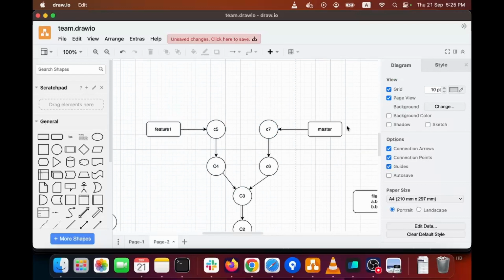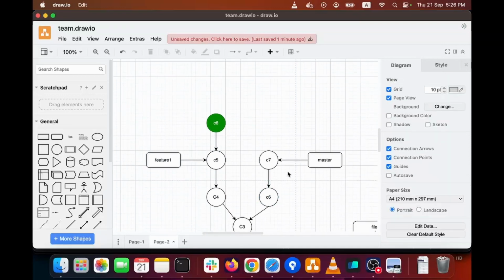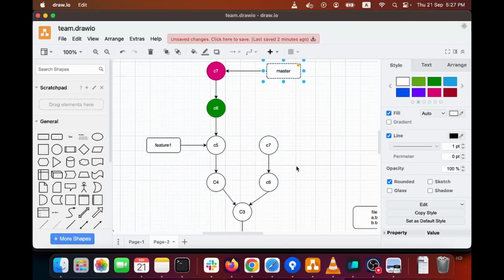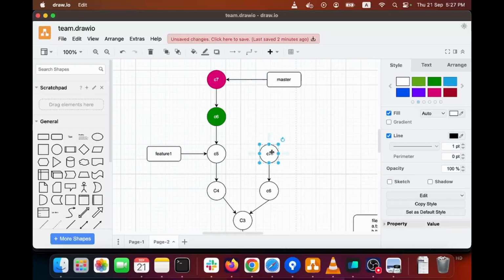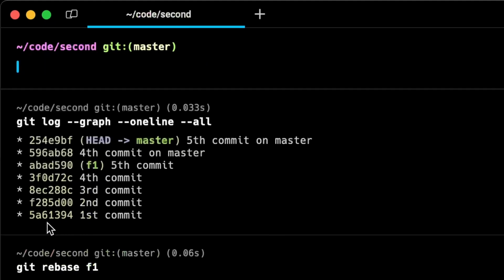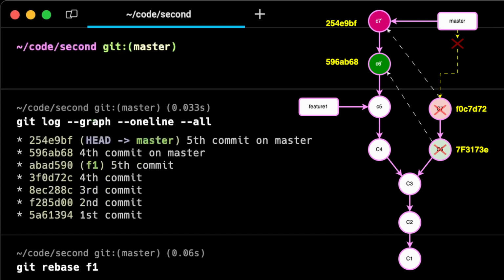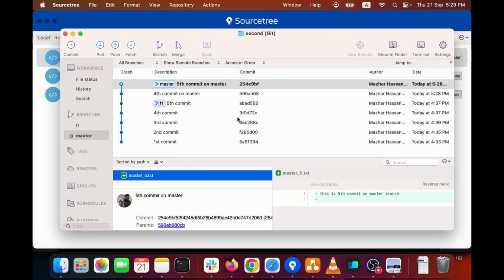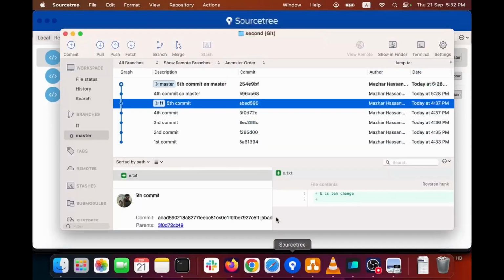Git Masterclass - 09 - How Git rebase work?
How Git Rebase work?
Git merge vs Git rebase